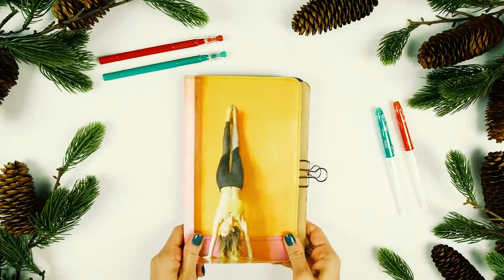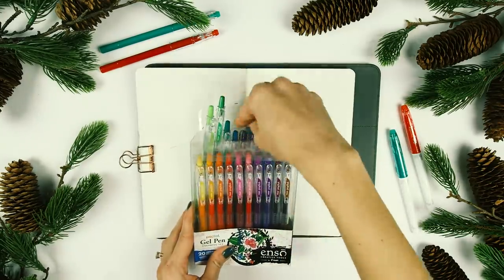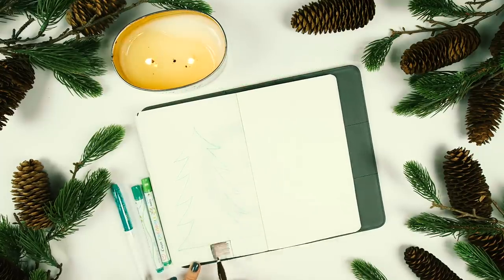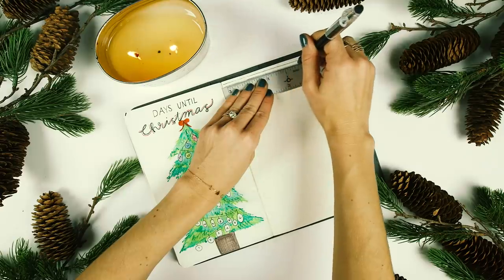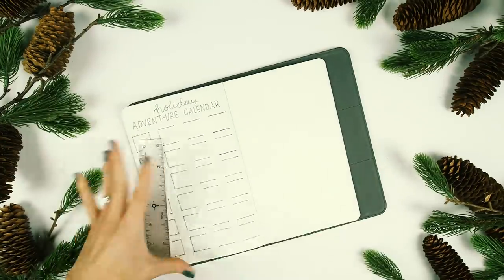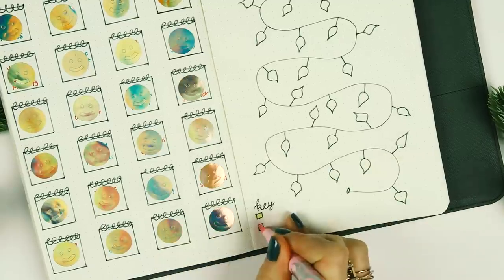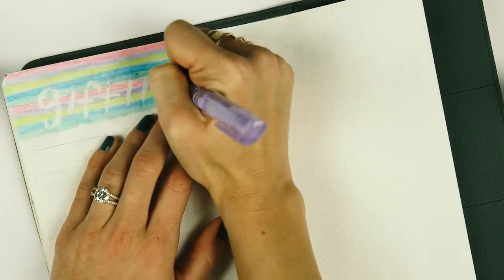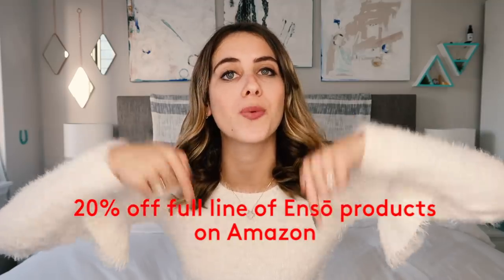Holiday Bullet Journal | Plan With Me! | CHRISTMAS SPREADS | Lucie Fink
The holiday season is here! Here are some holiday bullet journal spreads to inspire you and get you in the holiday spirit :) Happy New Year to all!